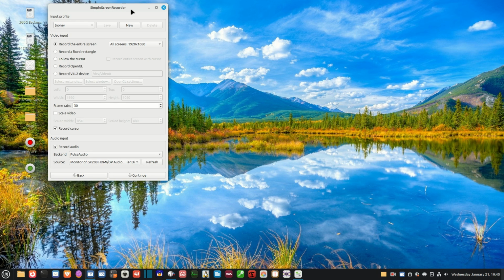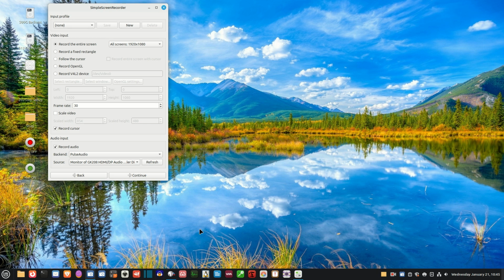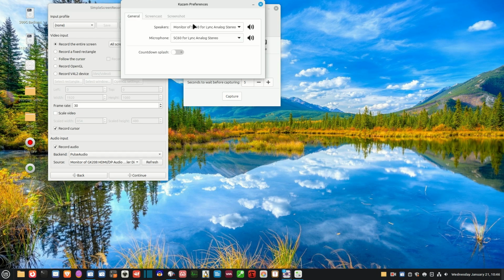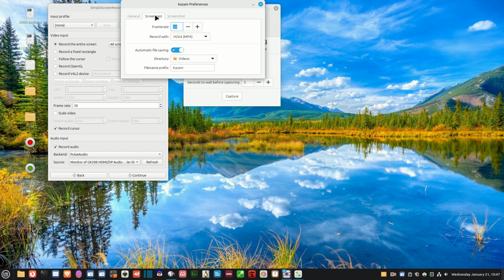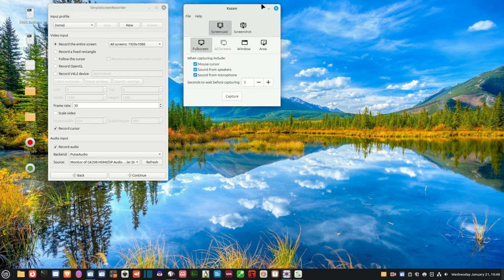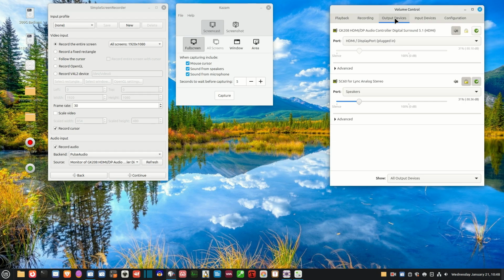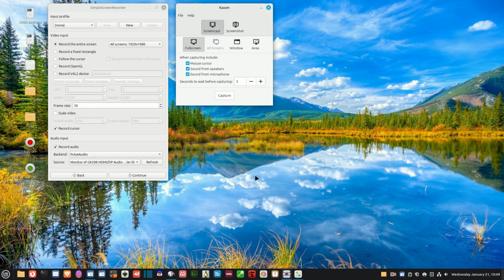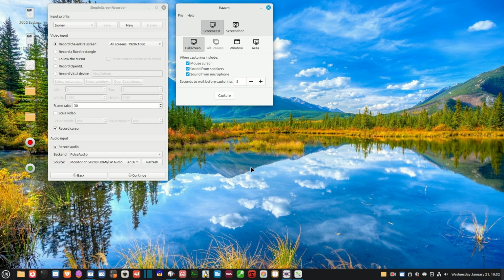Kazam VS SSR for system audio + miic audio screen captures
This video explains how I use Kazam to include both system audio + mic audio during screen captures. Kazam does not require Wayland!